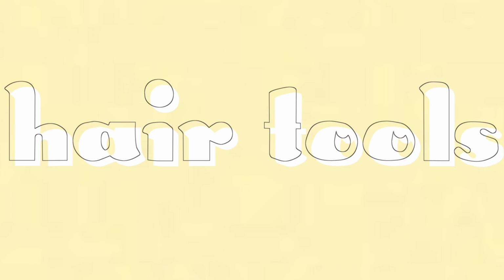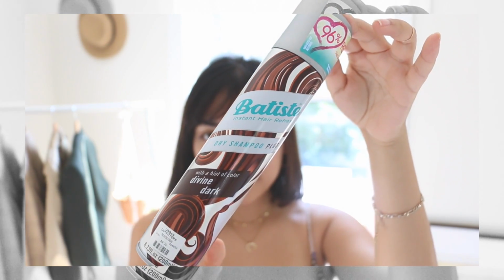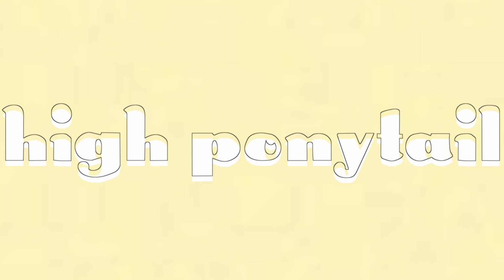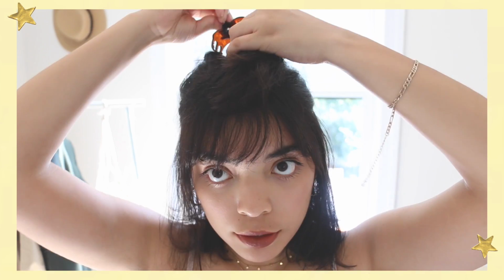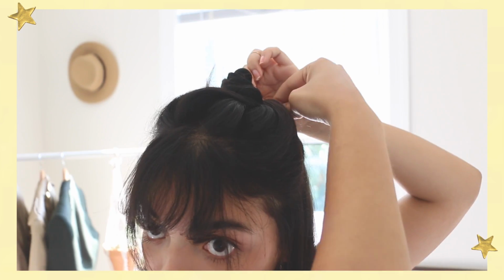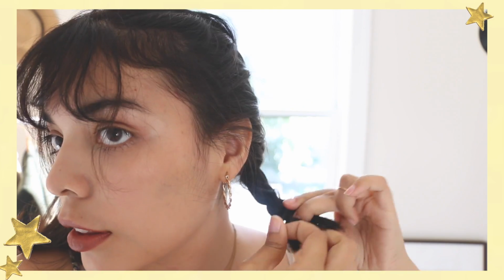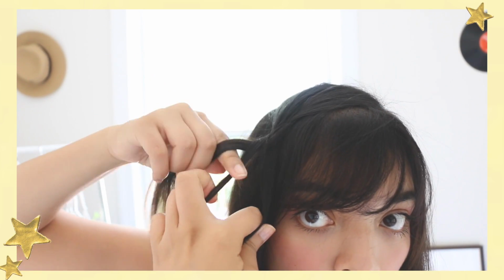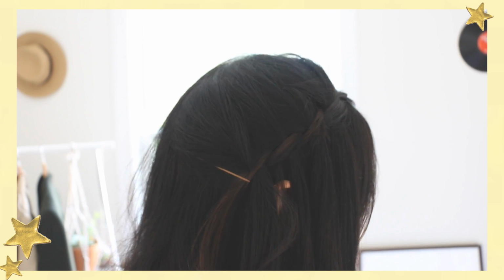5 Minute Back To School Hairstyles For Short Hair!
Hey sunshine!! This is a start to my back-to-school mini series- 10 easy 5 minute hairstyles for back to school! They're especially cute for you babes out there with short hair :')

Depop : @slipsandstones

❝ LINKS ❞

❝ Music ❞

❝ Equipment ❞

Camera: Canon 70D